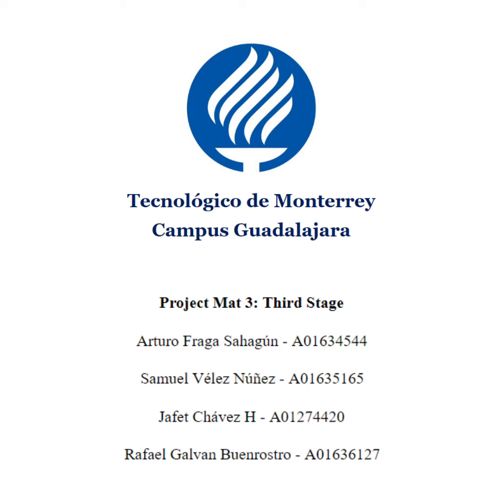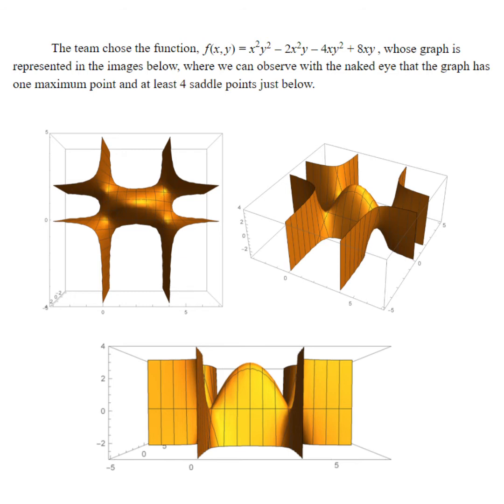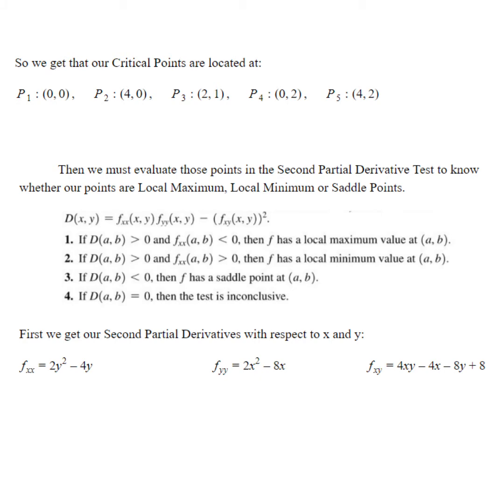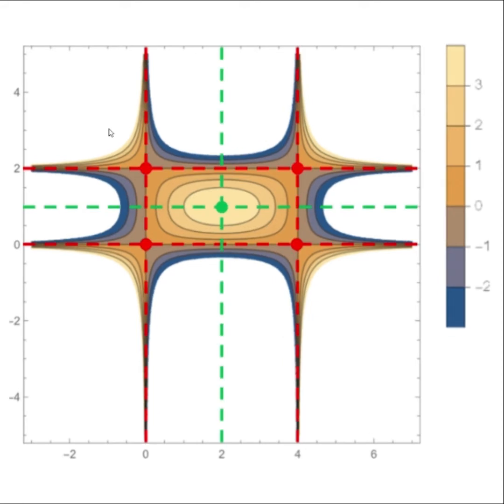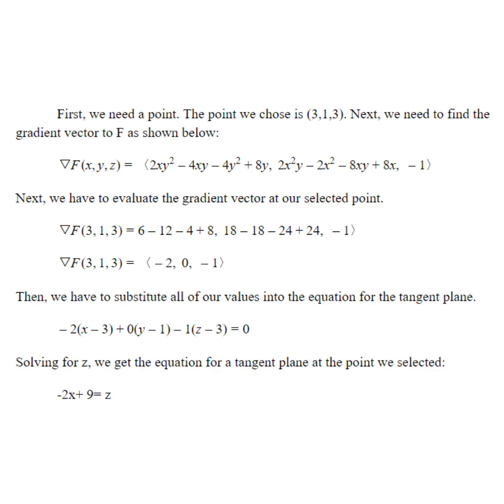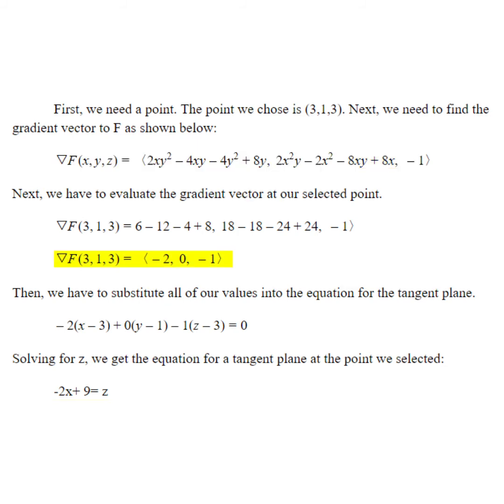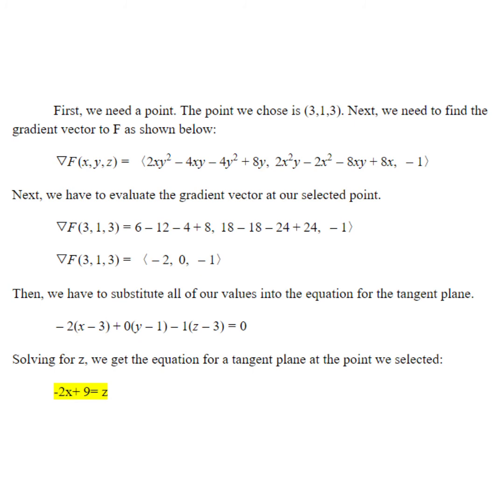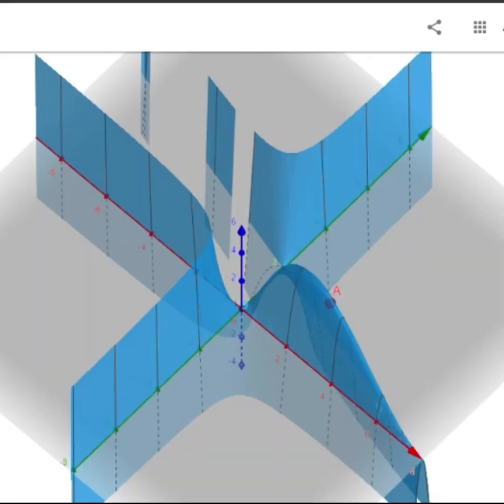Fina Proyect Math 3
Members of the team:
Arturo Fraga Sahagún - A01634544
Samuel Vélez Núñez - A01635165
Jafet Chávez H - A01274420
Rafael Galvan Buenrostro - A01636127